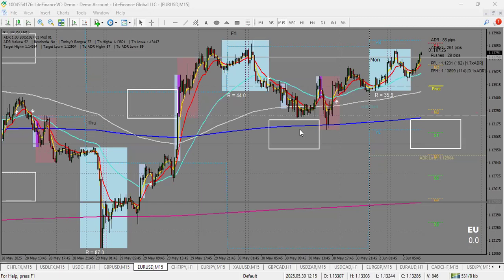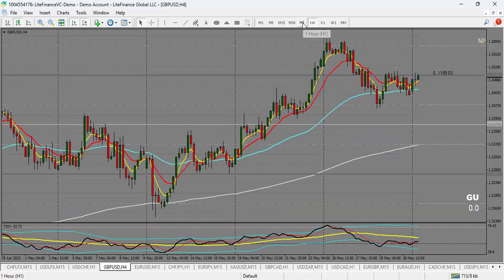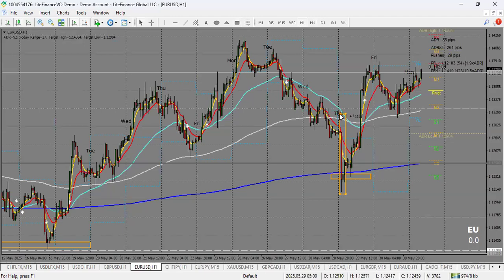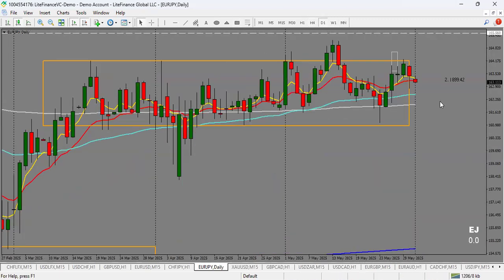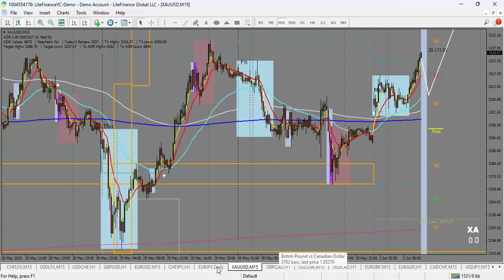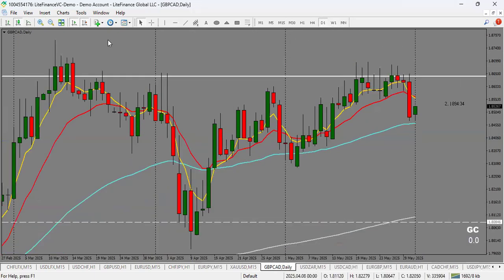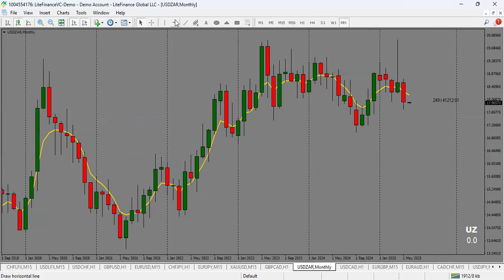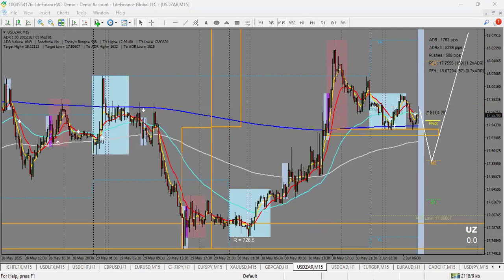📈 Weekly Forex Market Outlook | Week 1 June Technical Analysis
Welcome to your Forex roadmap for the first week of June!

This is a major news week — and traders need to be prepared:
• NFP Friday – One of the biggest market movers.
• CAD Interest Rate Decision – Will Canada hike, hold, or cut?
• EUR Refinancing Rate & Press Conference – Expect volatility across Euro pairs.
• Plus: Midweek USD updates, sentiment shifts & technical setups across major pairs.

In this video, we break down:
✅ Key fundamentals and what they mean for traders
✅ Our directional bias on USD, EUR, GBP, JPY, CAD & GOLD
✅ High-probability technical zones
✅ How to prepare for the unexpected this NFP week

If you’re serious about trading smart — not just reacting — this weekly analysis is for you.

📲 Follow @forexspv on all socials